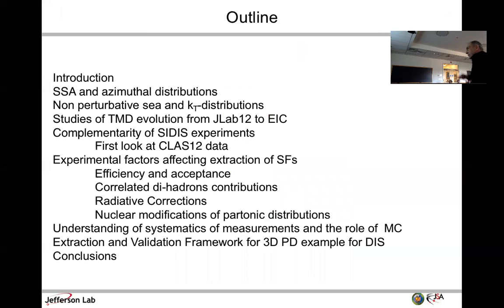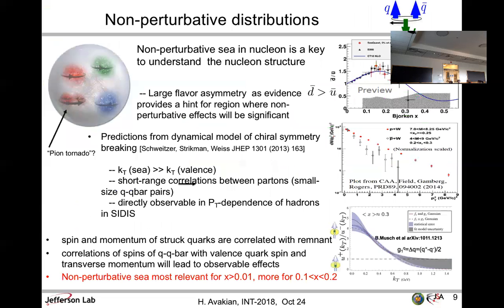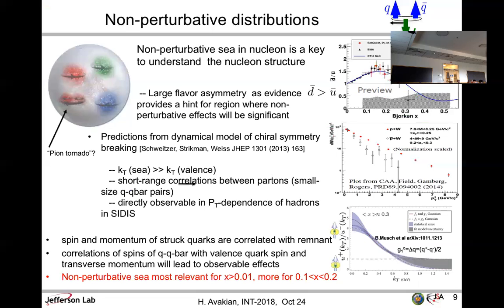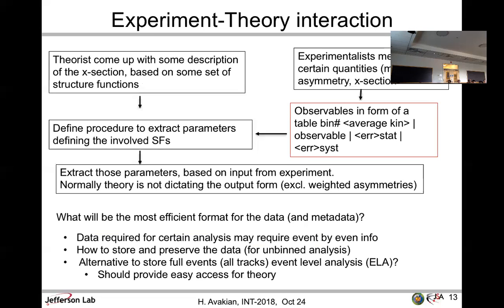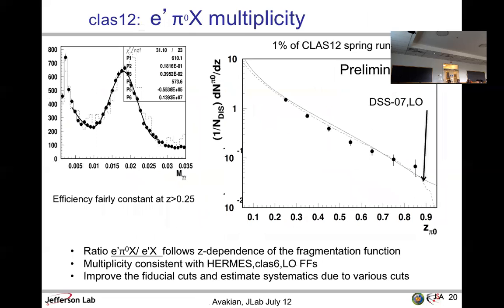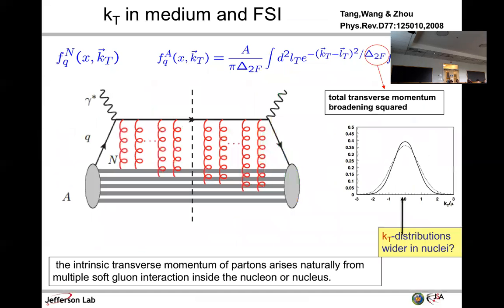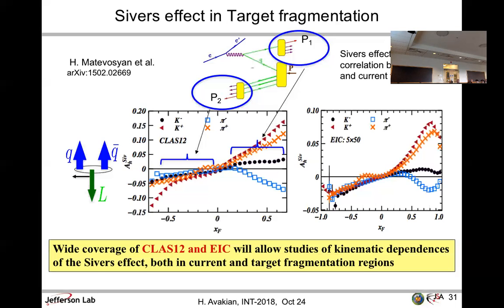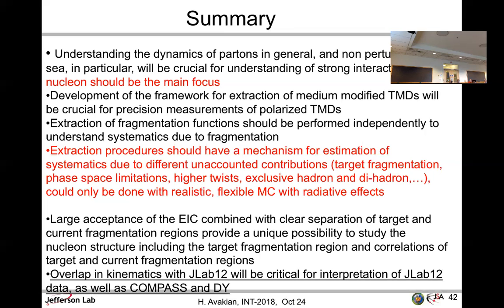INT-18-3: H. Avagyan, "Measurements of spin-azimuthal asymmetries..."